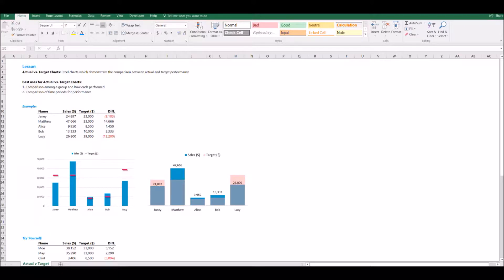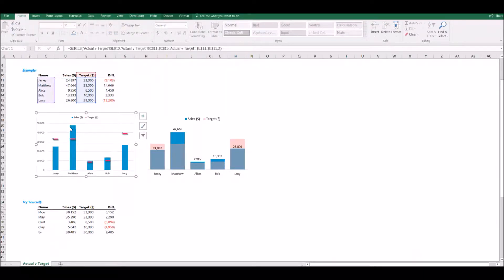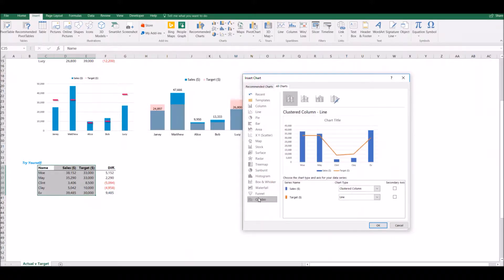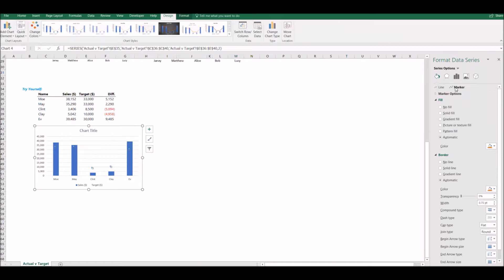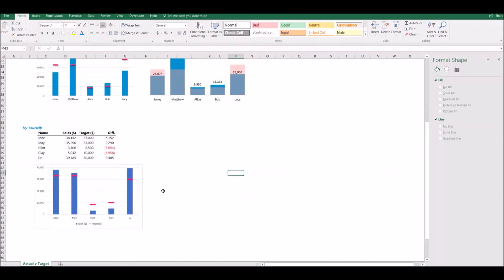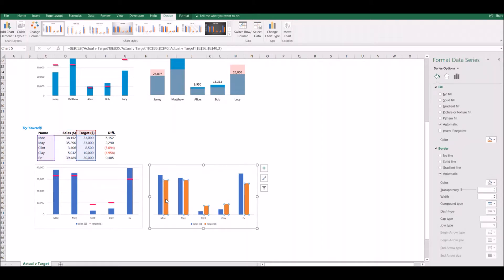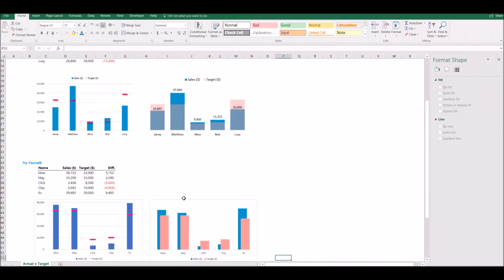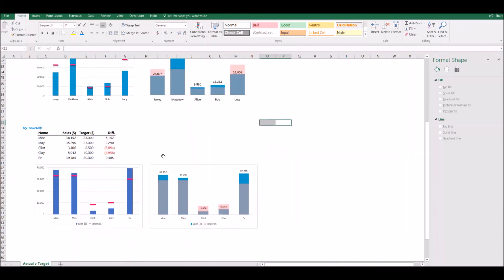Actual vs Target Charts Tutorial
Actual-versus-target charts are Excel charts which demonstrate the comparison between actual and target performance. Best uses for actual-versus-target charts would be a comparison among a group and how each performed versus his/her target, or comparison of time periods for performance. So, something like department budget achievement month-over-month.